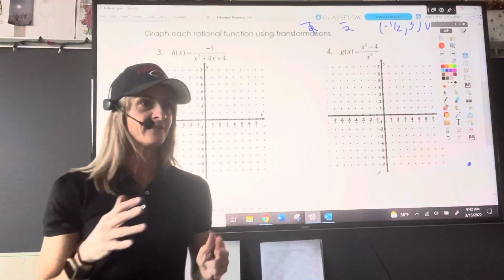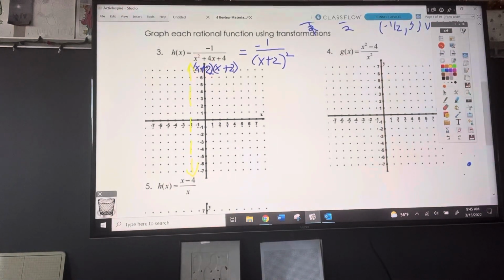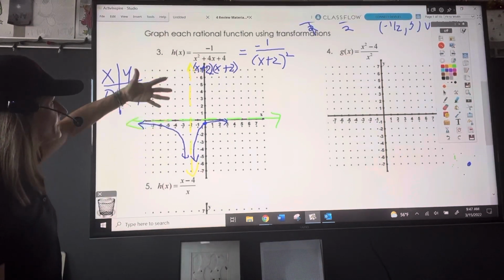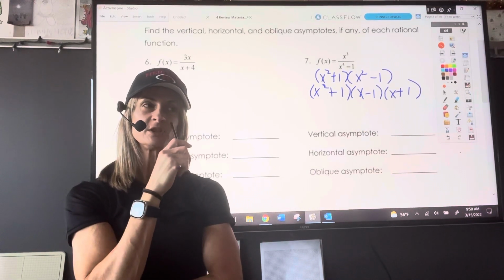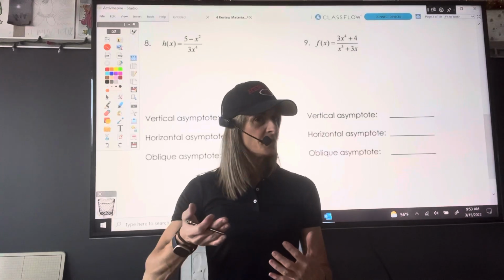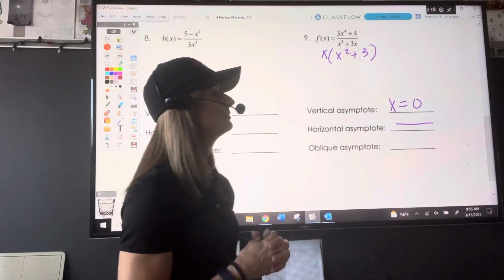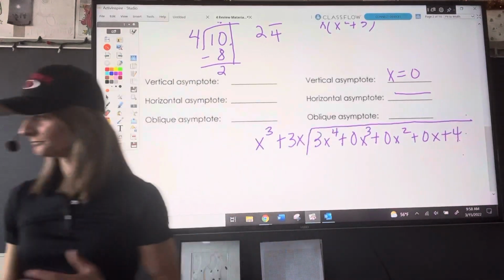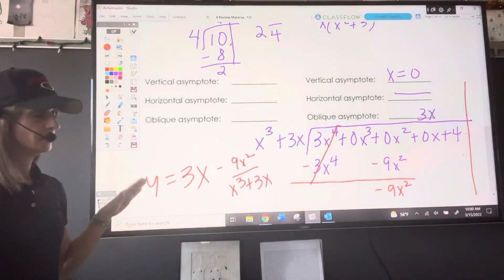Graphing Rational Functions (WS ATTACHED)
Finding vertical and horizontal asymptotes, graying rational functions.